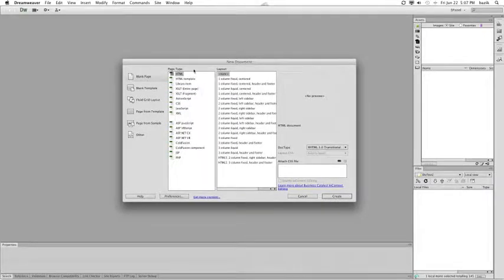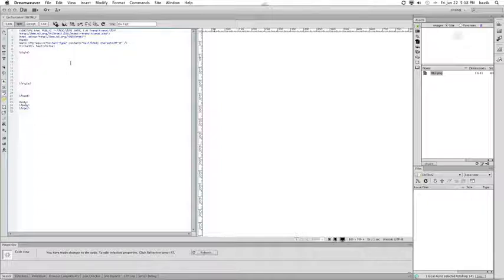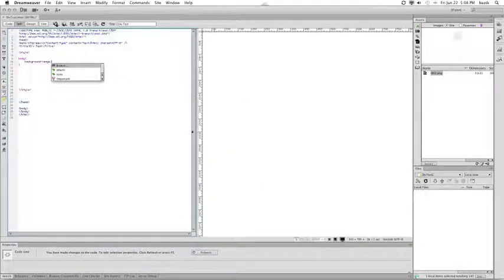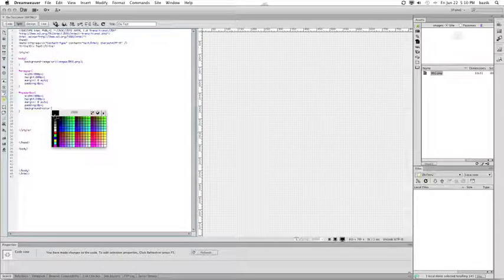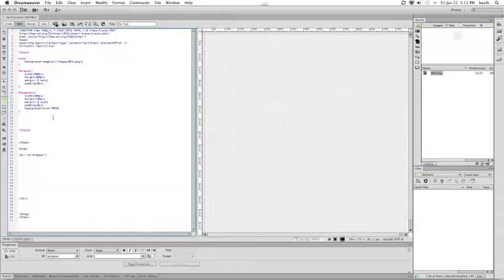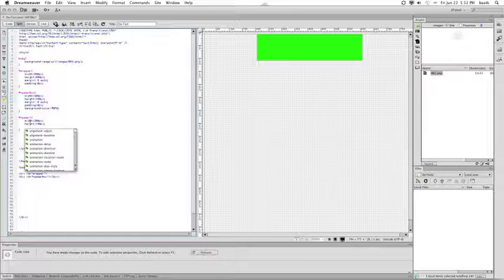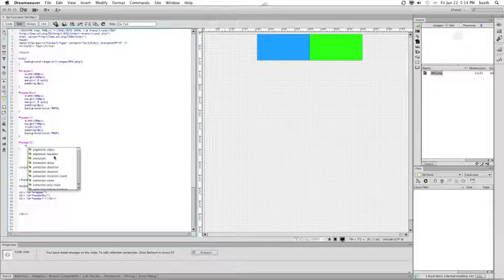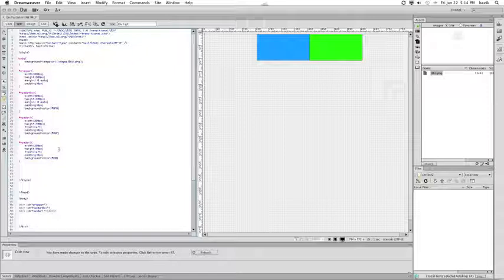Dreamweaver Tutorial on how to start a Website with Div's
A small tutorial on how to create the basic architecture of a website using DIV's. HTML and CSS.
This video is Part one of Two.